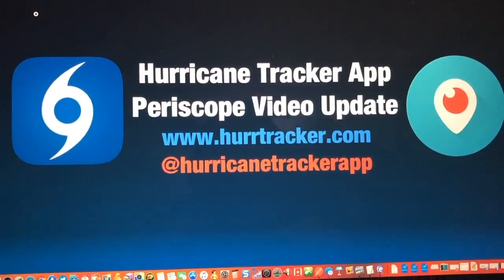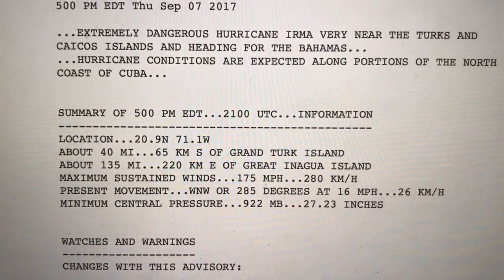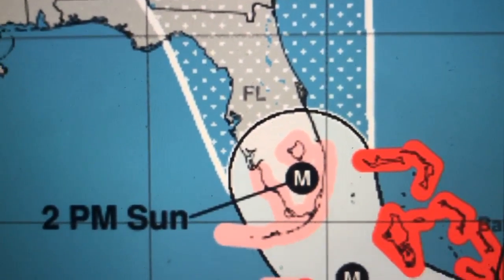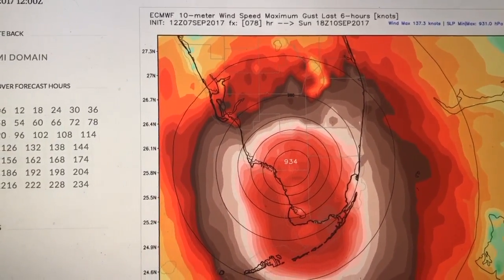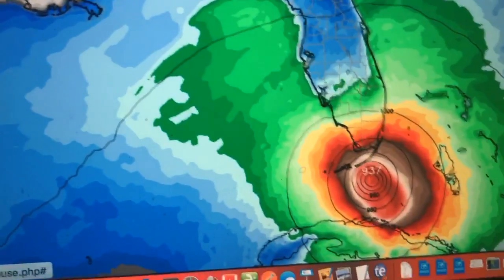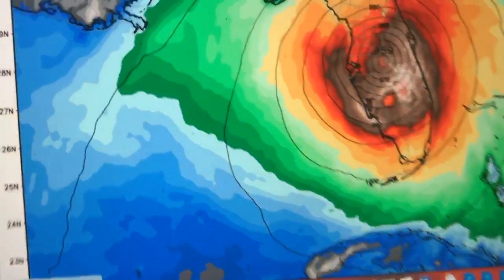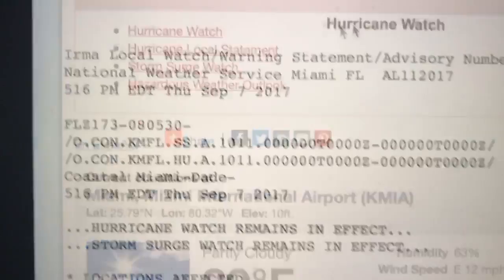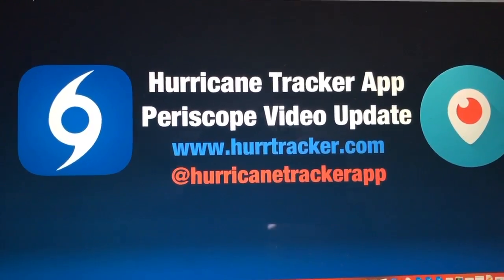Hurricane Irma Is Headed To FL - 9/7/17